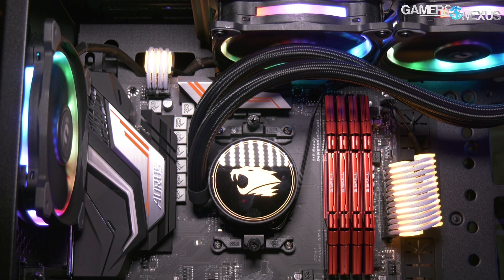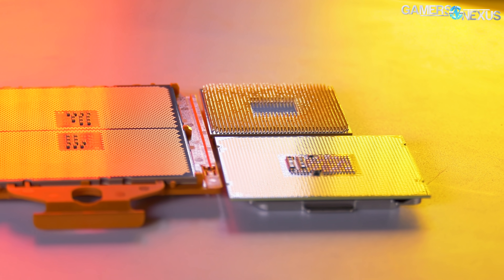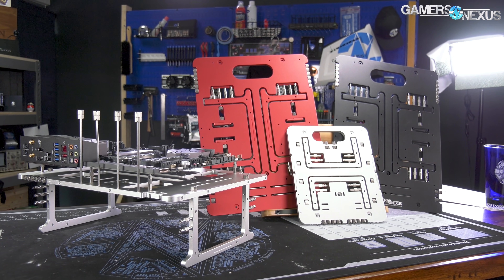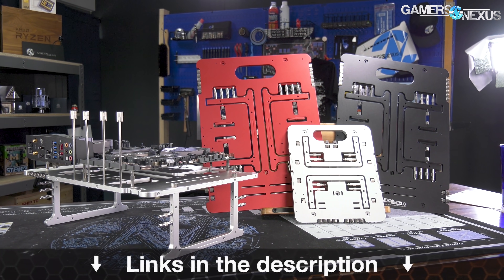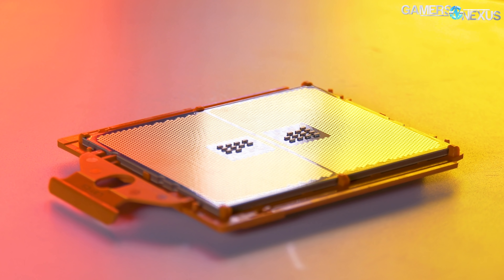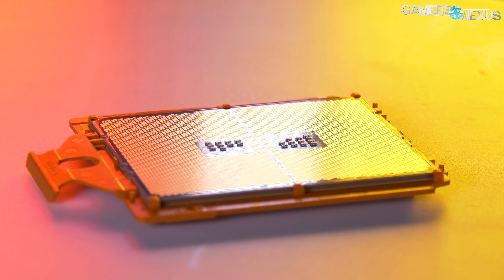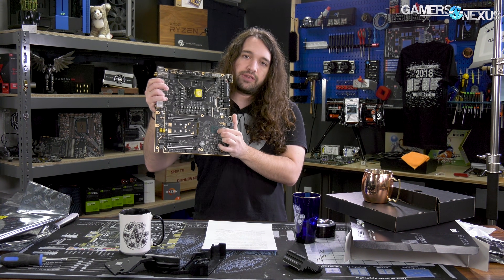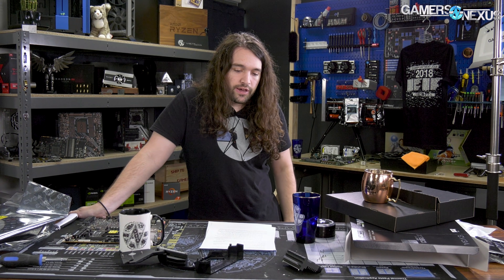AMD Converting Parts of Epyc to X570 Chipset, Dropping ASMedia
News from AMD's partners about X570 chipset plans, the dropping of ASMedia, and transplanting of Epyc into X570. B550 is also discussed briefly.
Ad: Buy the Open Benchtable

GamersNexus learned of X570 and B550 launch plans while at CES last week, working with AMD's industry partners to discuss timelines for the year. It sounds like the Ryzen 3000 series will likely see actual availability in June (although an announcement may be sooner), with X570 chipset completion determining some of the launch scheduling. Learn more about X570 in our original news video: